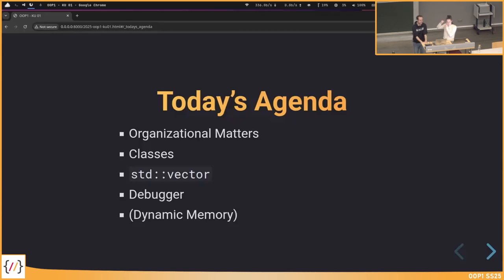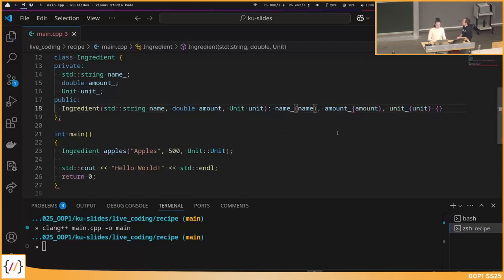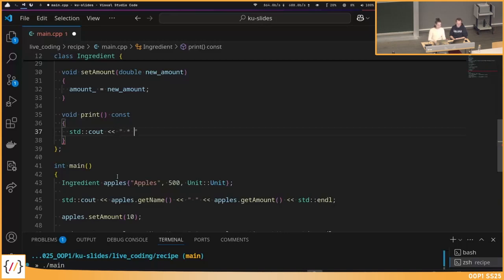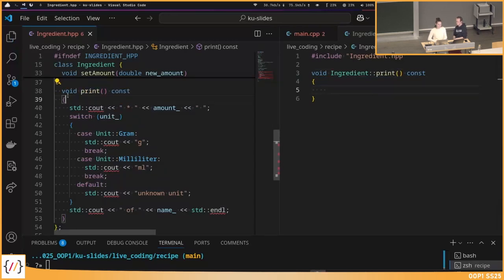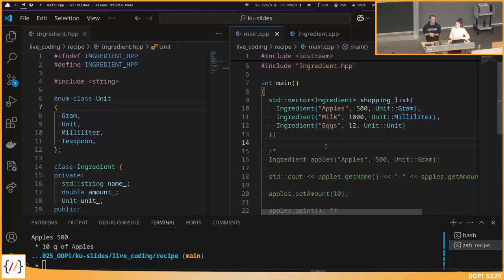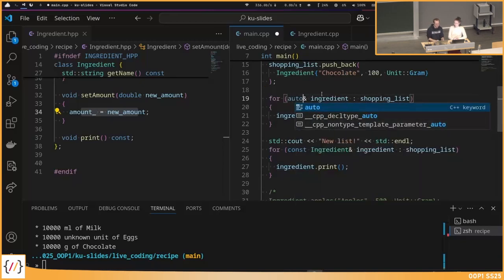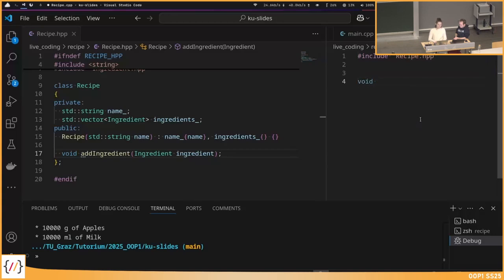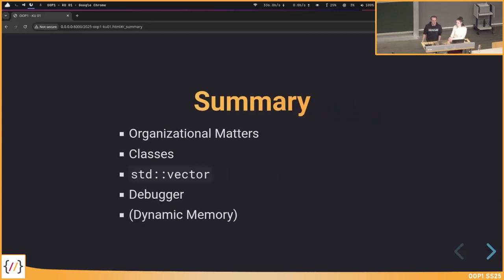OOP1 Practicals 1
00:00 Introduction
03:20 Classes
28:30 Multiple Files
38:42 std::vector
56:26 Debugger
01:02:00 Classes Example (Ingredients)